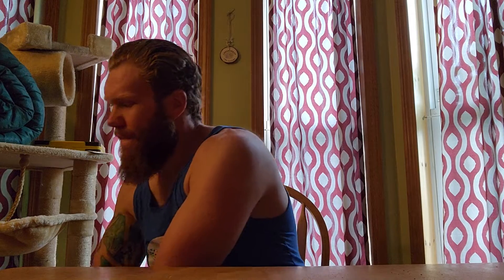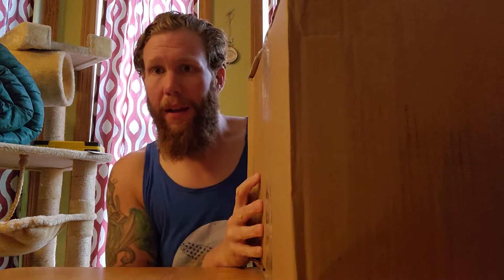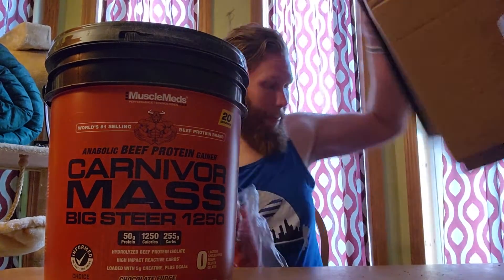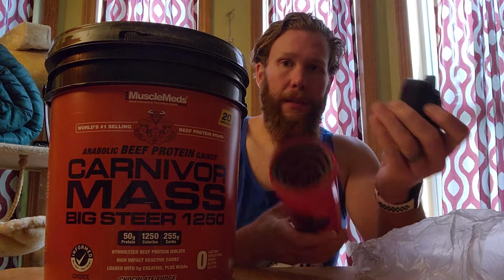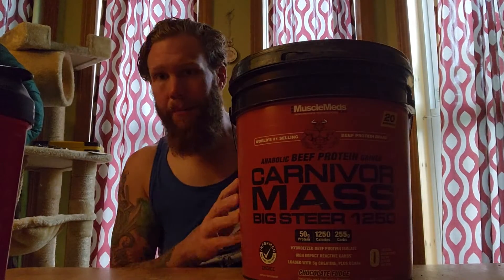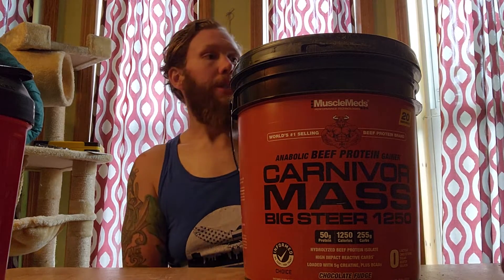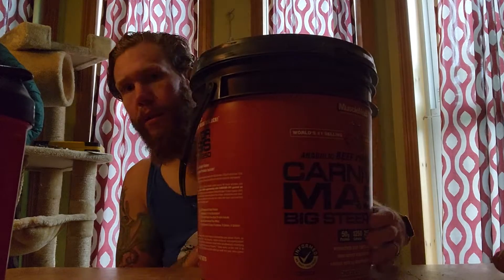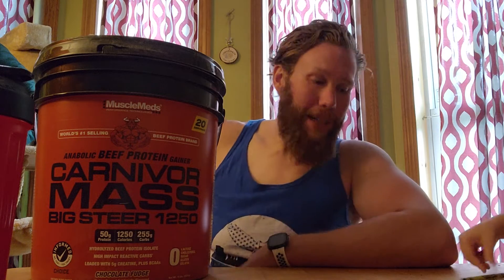Unboxing Protien Powder!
Got in my next shipment of MuscleMeds Carnivor protein powder, recorded just for my reaction.